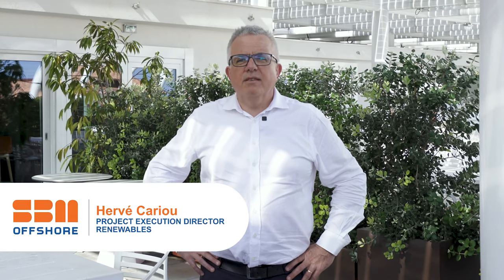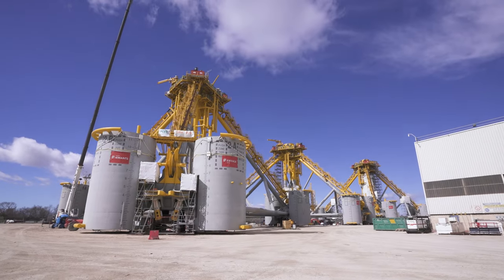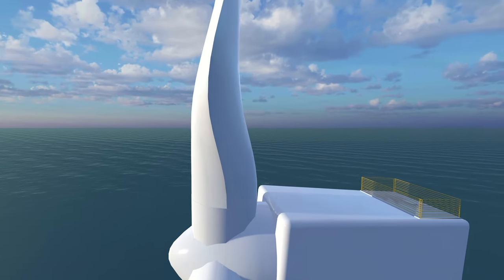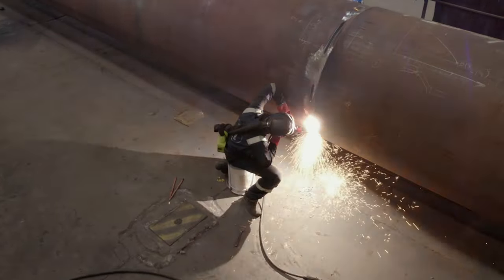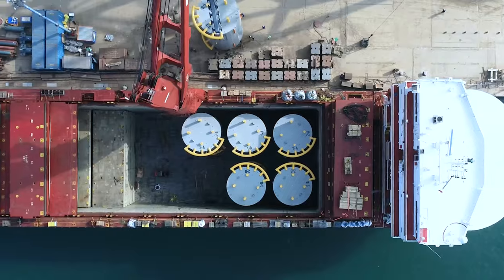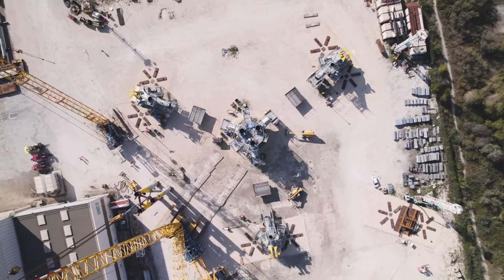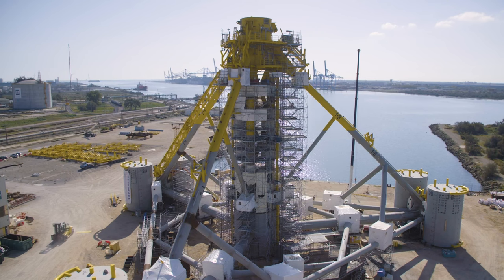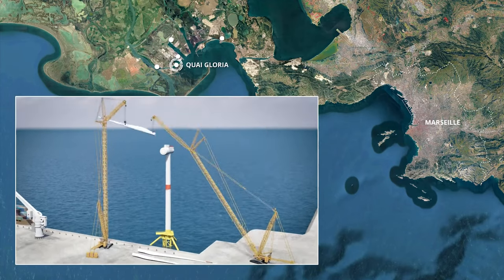PROJECT OVERVIEW | Provence Grand Large by SBM Offshore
Provence Grand Large by SBM Offshore – (Re) Discover the project with our experts!

This week we will be looking back at the Provence Grand Large project, led by EDF Renewables and Maple Power. We will be looking at our contribution to this innovating pilot project with a series of videos.

The first one is with our SBMer Hervé Cariou, Project Execution Director for Renewables, who explains our scope of work in this challenging project.